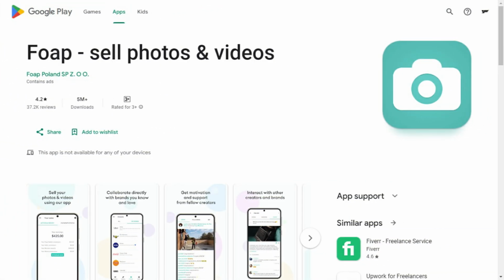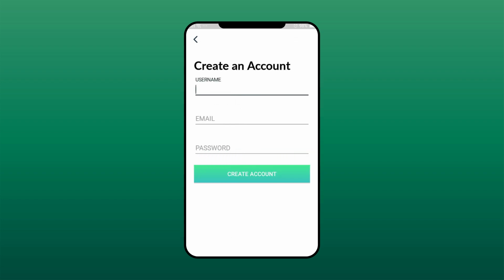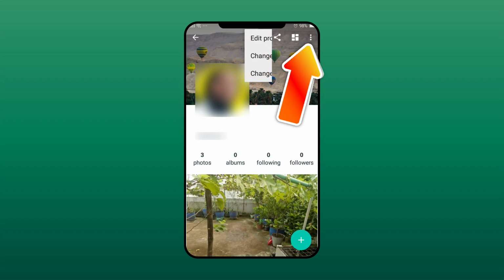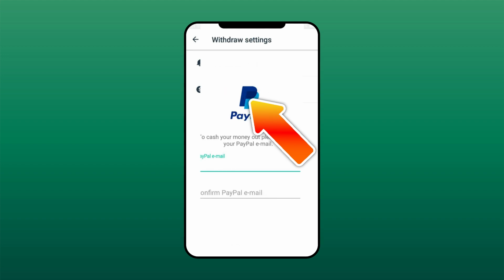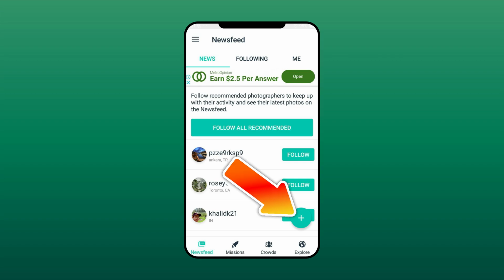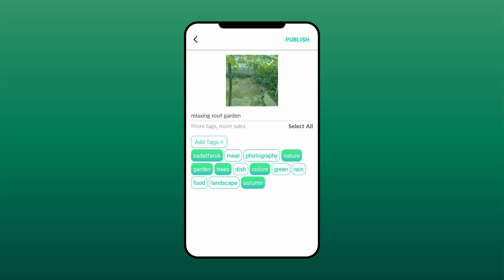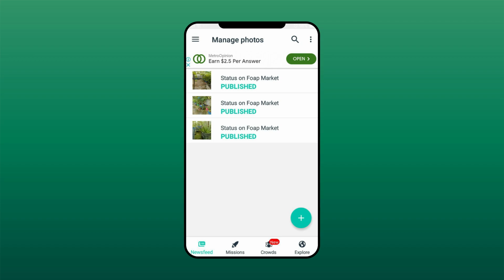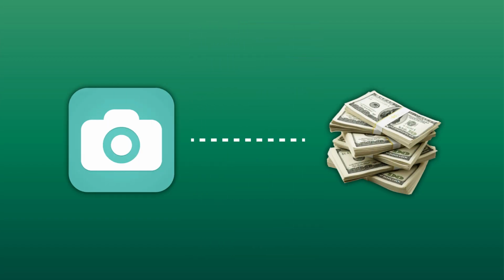HOW TO SELL PHOTOS ON FOAP - 2025 (For Beginners)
How to Sell Photos on Foap

In this video, learn how to sell photos on Foap and start making money with your photography. We’ll show you how to upload images, create a strong portfolio, join Foap missions, and get noticed by brands looking to buy photos from photographers like you.